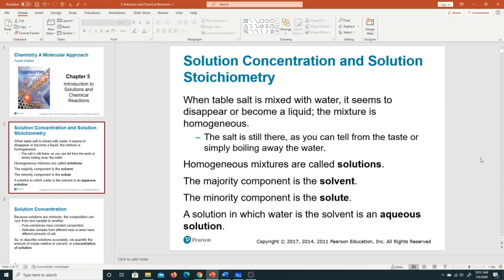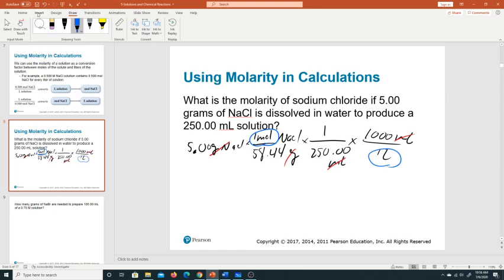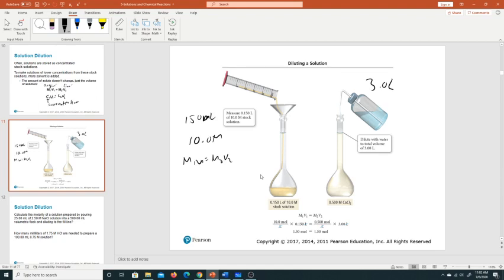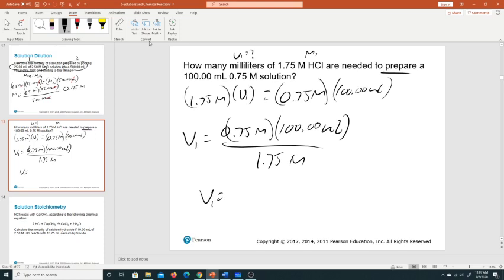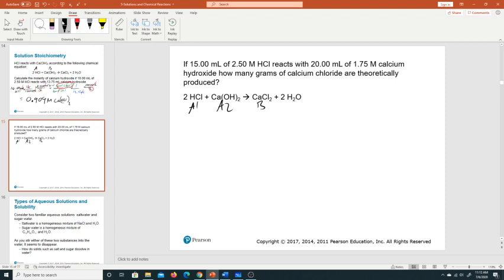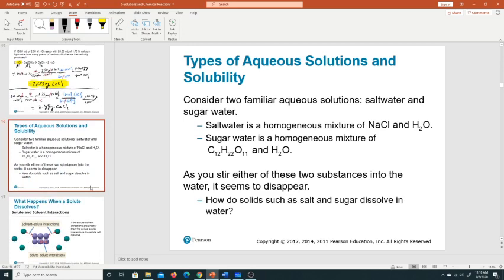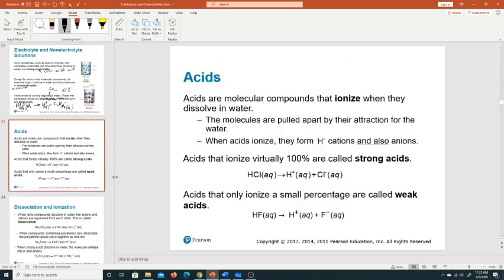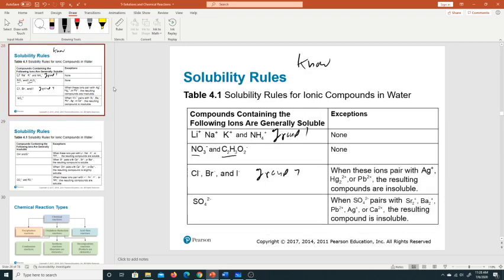Chemistry 2045 Chapter 5 Introduction to Solutions